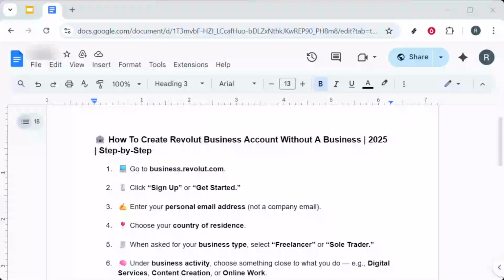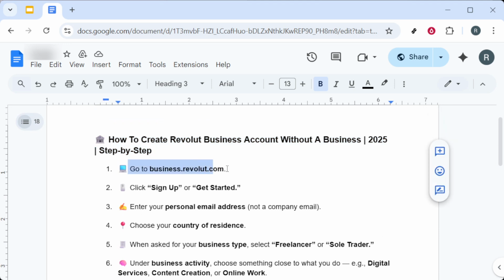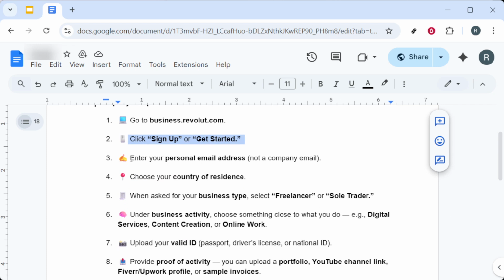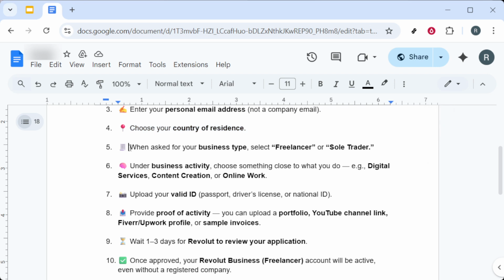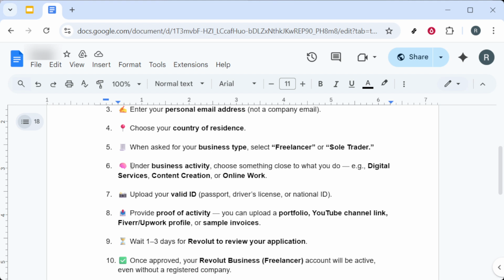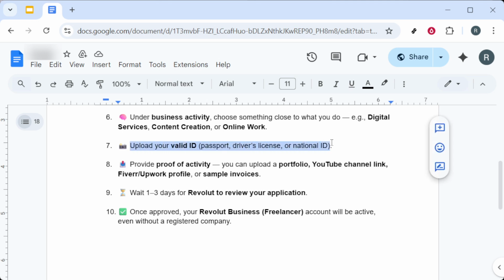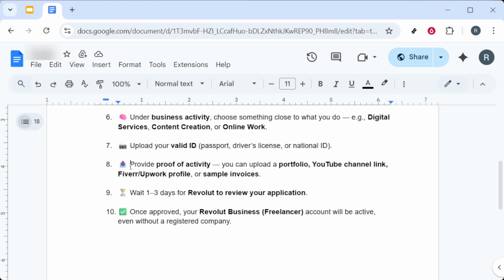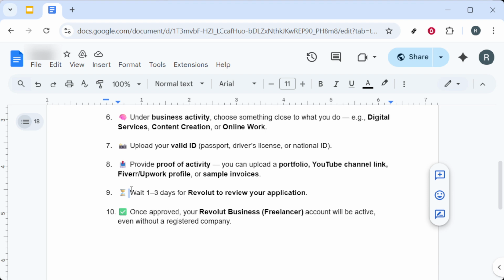How To Create Revolut Business Account Without A Business | 2025 | Step-by-Step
Don’t have a registered company yet? No worries — this 2025 guide explains how to set up a Revolut Business-like account using Revolut Pro. It’s perfect for freelancers, creators, and self-employed individuals.
🔹 Download the Revolut app and select “Revolut Pro.”
🔹 Enter your personal and freelance details.
🔹 Verify your identity with ID.
🔹 Start managing your freelance income instantly.